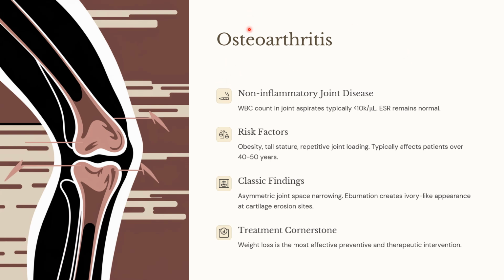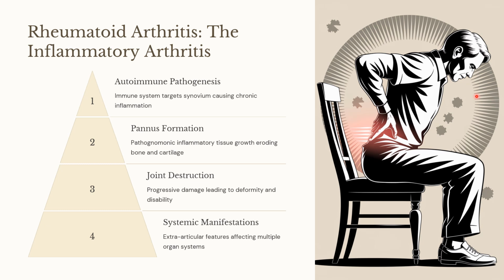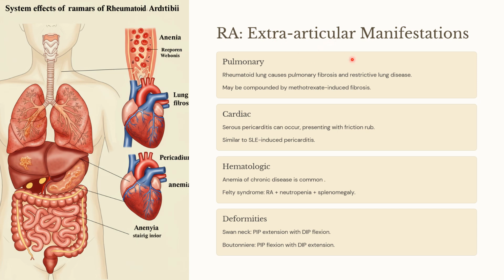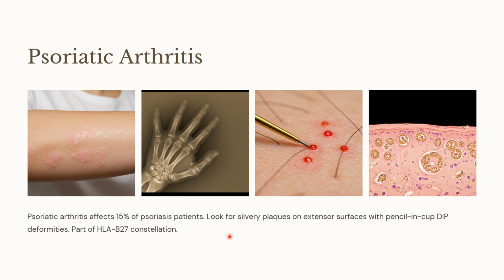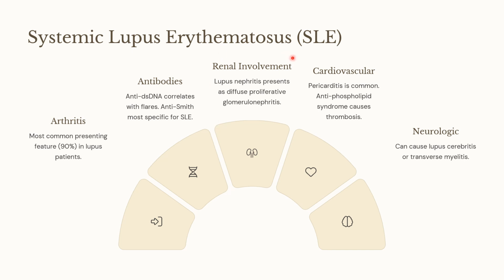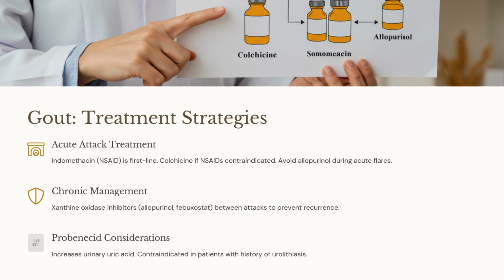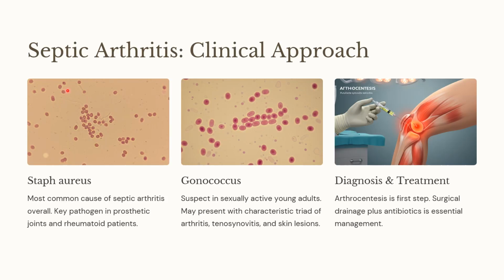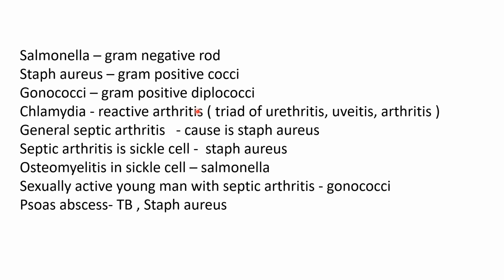USMLE Osteoarthritis,Rheumatoid ,Psoriasis,SLE,Toxic synovitis,Septic,Post traumatic arthritis,Gout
00:00 - 3:49 - Osteoarthritis
3:49 - 4:49 - Rheumatoid arthritis vs osteoarthritis
4:50 - 12:16 - Rheumatoid arthritis
12:17 - 14:02 - Juvenile Rheumatoid arthritis
14:03 - 18:34 - Psoriasis
!8:35 - 20:32 - Ankylosing spondylitis
20:33 - 24:09 - SLE
24:10 - 27:49 - Gout
27:50 - 30:13 - Post Traumatic arthritis vs toxic synovitis
30:14 - 31:25 -  Reactive arthritis
31:26 - 34:58 -  Septic arthritis
34:59 - 35:57 - Crystal induced arthropathies
35:58- 36:58 - Organisms

Osteoarthritis is a degenerative disease .
Rheumatoid arthritis is an inflammatory disease.
Ankylosing spondylitis associated with inflammatory bowel disease
Psoriasis presents with scaly plaques, pencil in cup deformity in X rays , Auspitz sign and munro abcesses.
Septic arthritis is due to infection and arthrocentesis is done as a treatment
Post traumatic arthritis is following a trauma months or years later.
Toxic Synovitis is following a viral infection
Gout is associated with positive birefringence needle shaped crystals